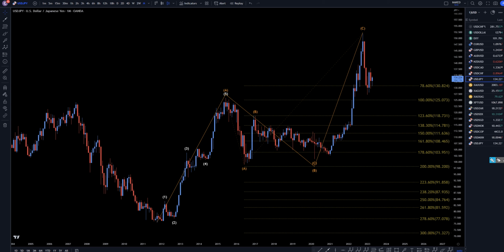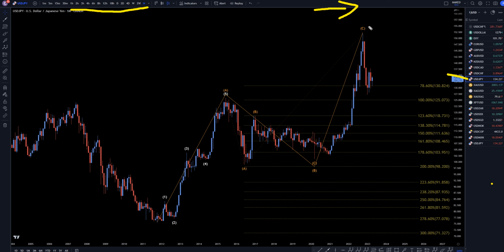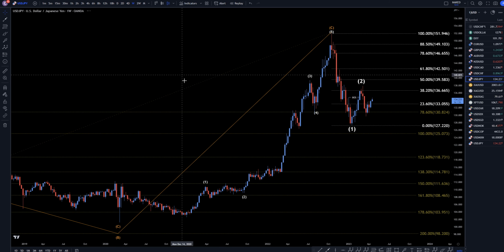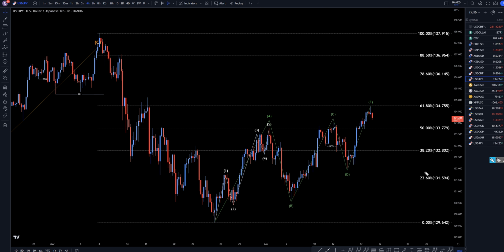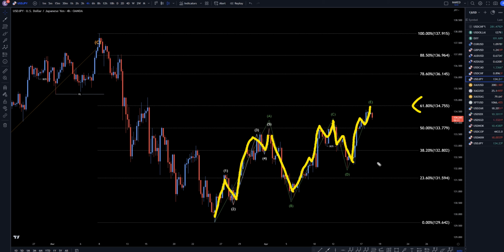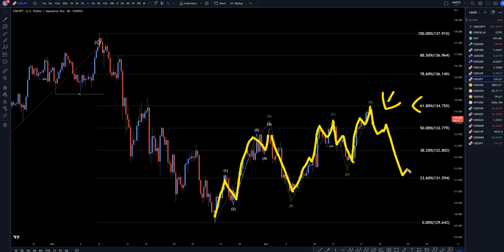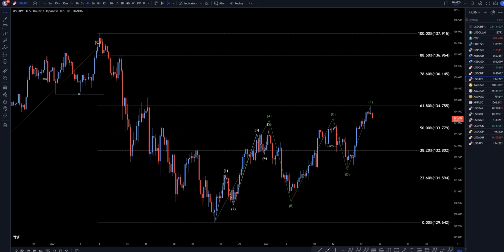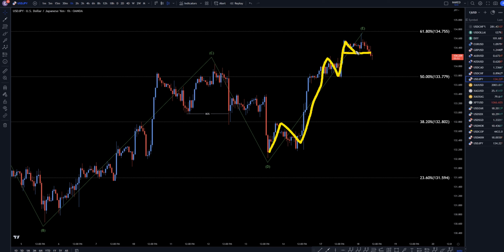USDJPY Trading Strategies: April 18, 2023, In-Depth Technical Analysis & Forecast FX Pip Collector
Video Title:  USDJPY Trading Strategies: April 18, 2023, In-Depth Technical Analysis & Forecast FX Pip Collector
This video is about USD/JPY Trading Strategies: April 18, 2023, In-Depth Technical Analysis & Forecast. But it also covers the following topics: